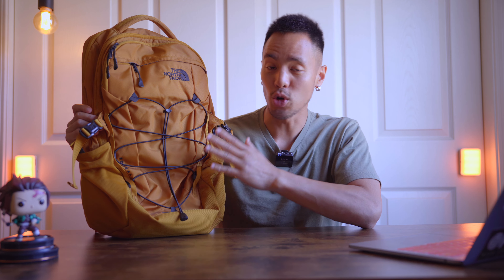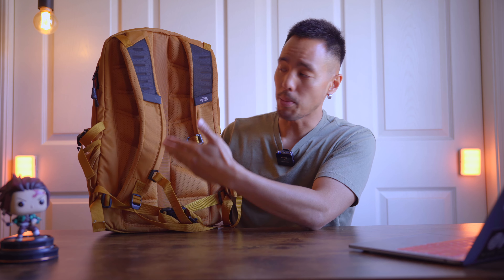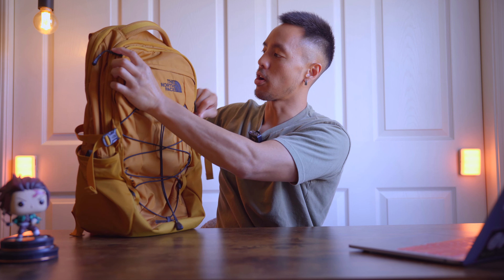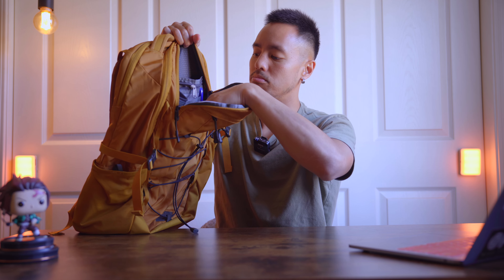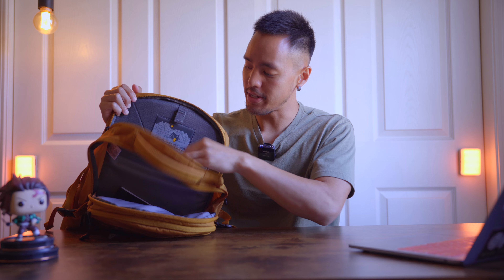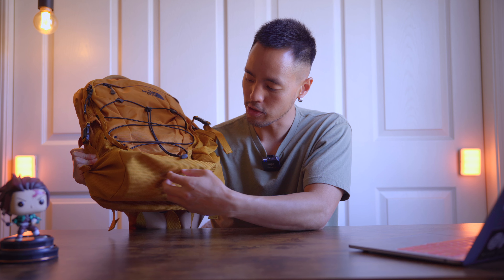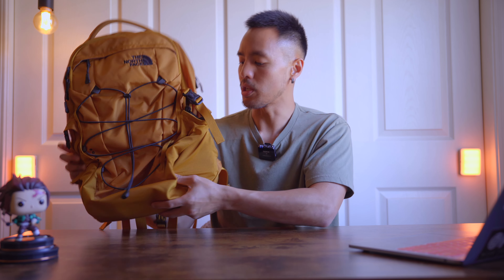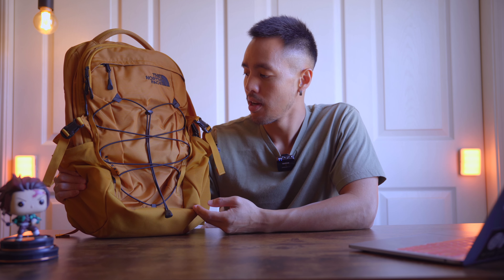North Face Borealis Backpack // HONEST REVIEW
My North Face Backpack: